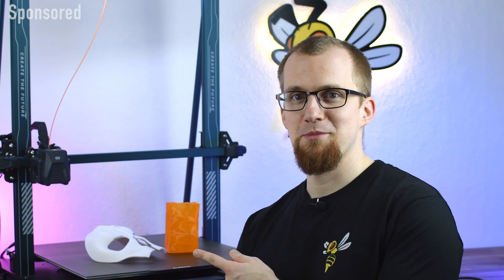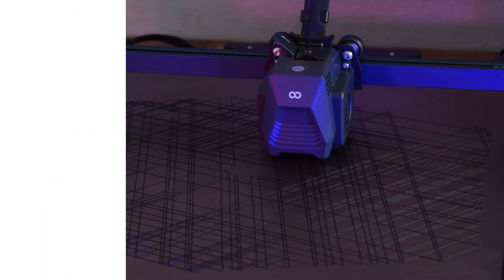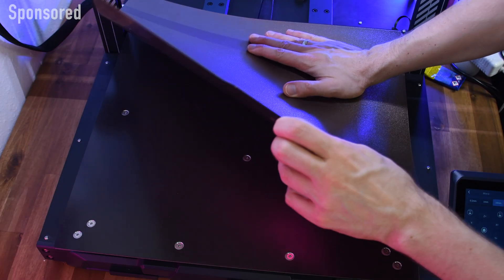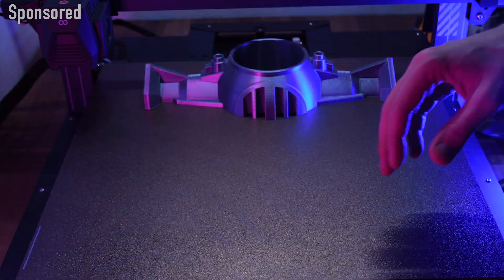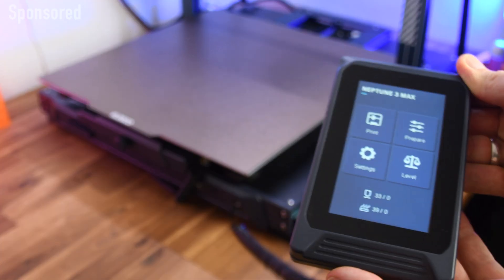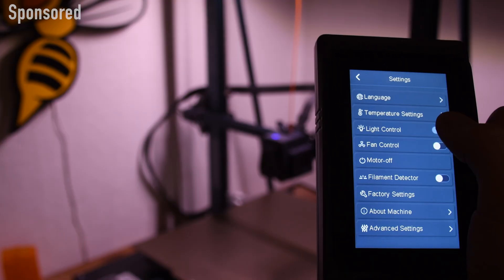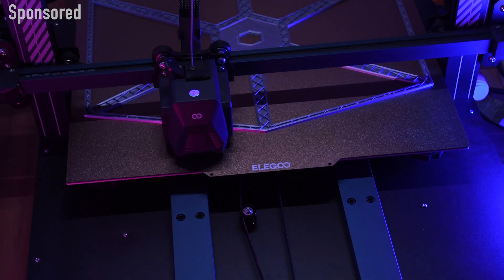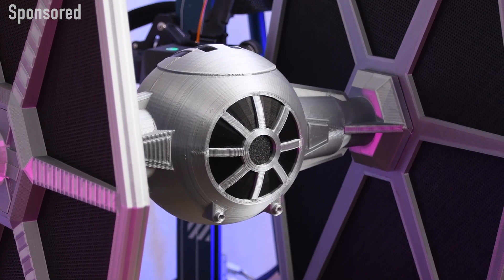HUGE 3D Prints – Elegoo Neptune 3 Max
The Elegoo Neptune 3 Max is my favorite large scale FDM 3D printer right now!

00:00 Intro
00:16 Key Features
00:37 Direct Drive Extruder
01:13 Automatic Print Bed Leveling
01:31 PEI Print Bed
01:57 Double Z-Axis
02:14 Removable Touchscreen
02:33 Belt Tensioners
02:46 LED Bar
02:54 Low Noise Level
03:07 Tool Drawer
03:20 TIE Fighter Print
04:00 Outro